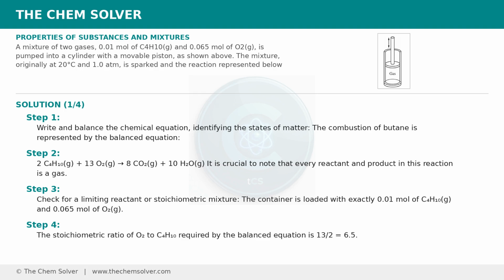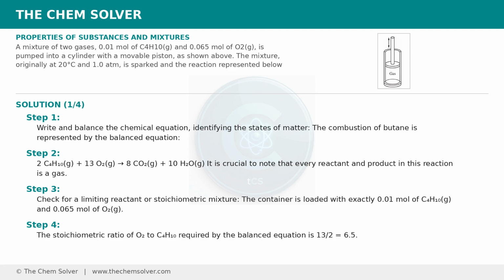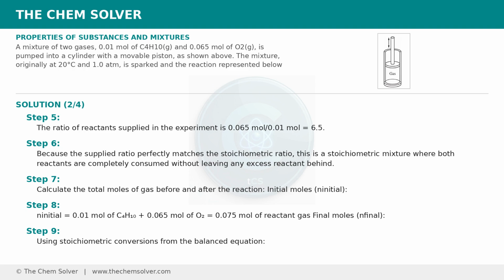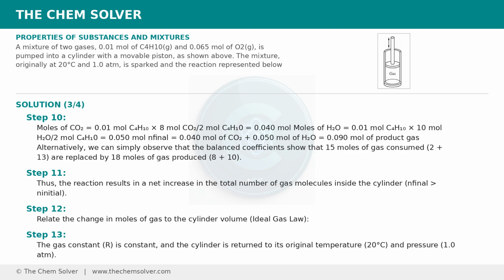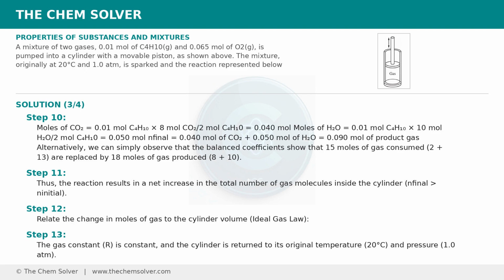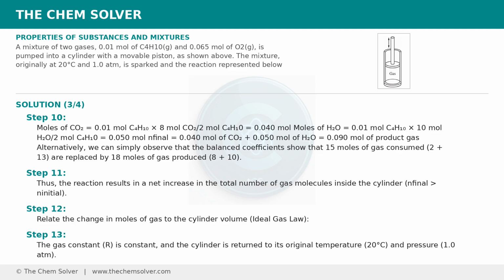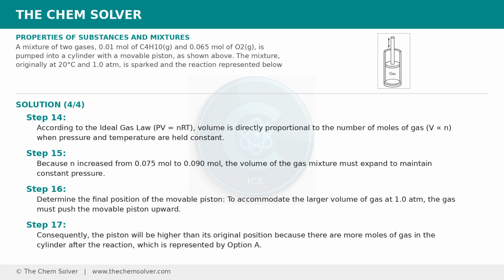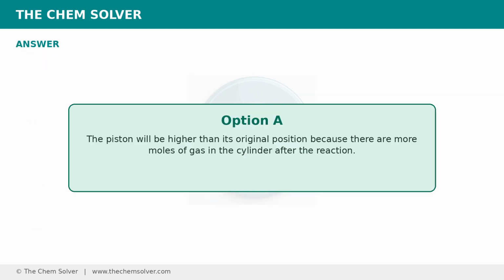AP Chemistry 2019 Q25 — States of Matter | Free Practice + Solution